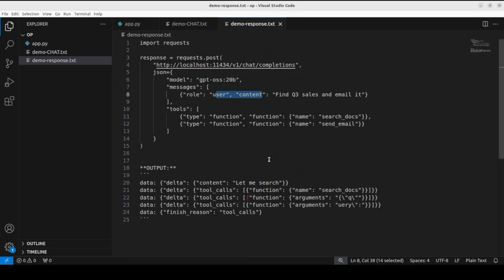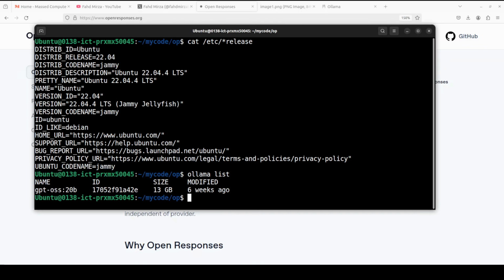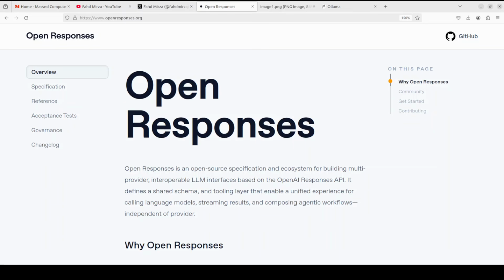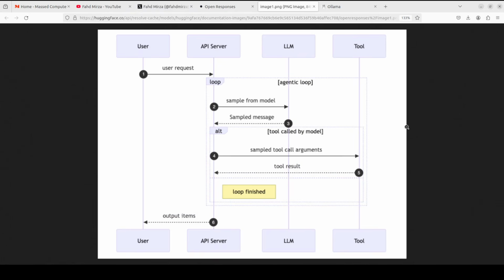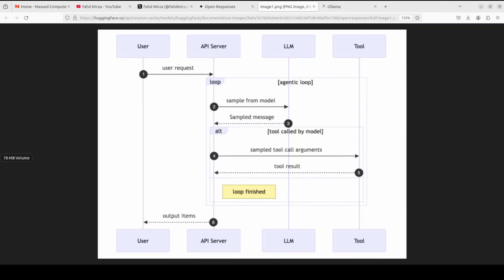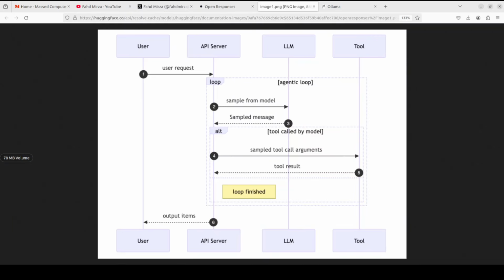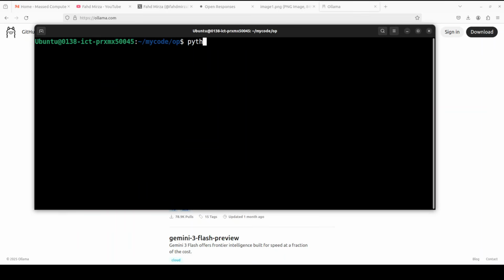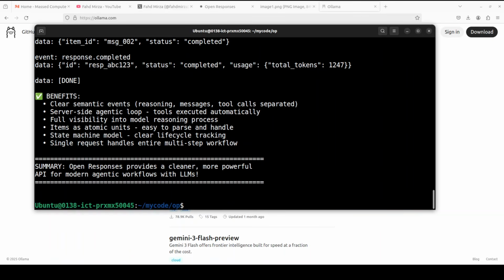Open Responses Explained: The New Standard for AI Agents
This video introduces Open Responses, an open-source API specification designed for AI agents and do a demo with Ollama.